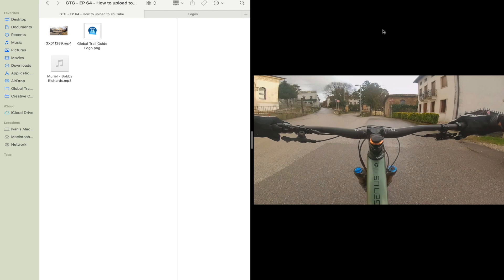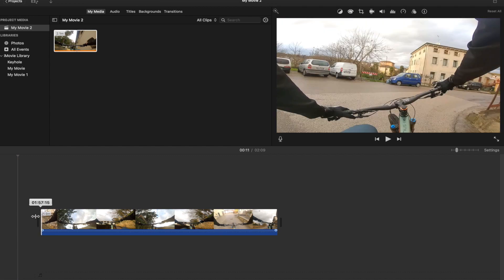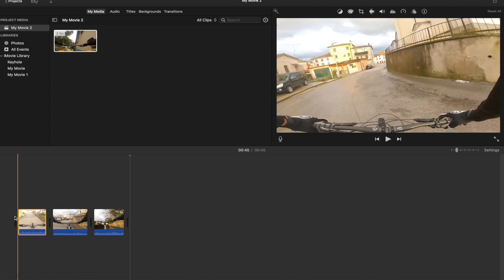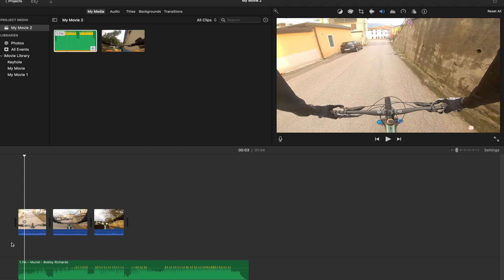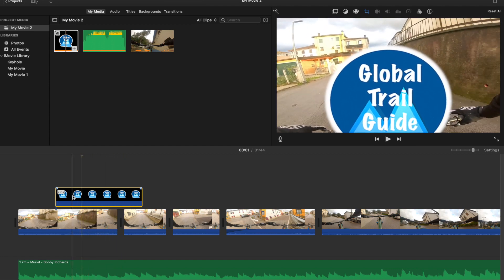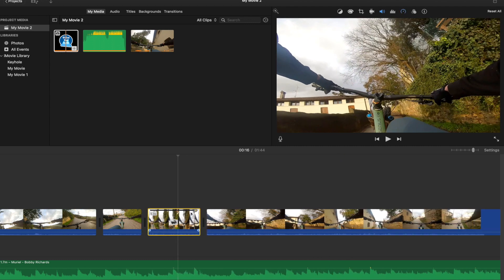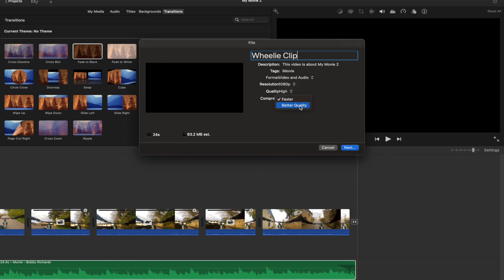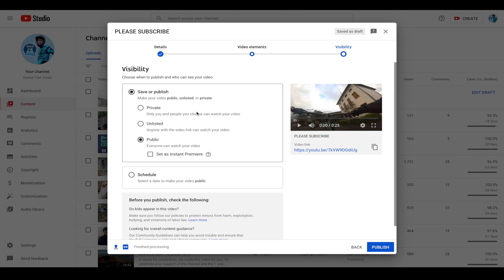How to Edit & Upload GoPro Videos - Step by Step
Quickly edit your GoPro videos with FREE software and upload it to YouTube! A quick trim using the GoPro Player (in case it's your only option), and then more advanced techniques with iMovie - such as adjusting the speed of a clip, adding music, and layering images. If you don't have a Mac with iMovie, you can download a free program called Davinci Resolve that also works on Windows. Let me know what topics you'd like to see in the future!

Intro 00:00
GoPro Player Trim 00:42
iMovie 01:53
Create Multiple Clips (Split/Cut) 02:15
Add Music 04:02
Edit Clip Volume 05:22
Adjust Timeline View 05:56
Jump Cut Technique 06:17
Fade-in Audio 06:40
Add Image Overlay 07:15
Edit Clip Speed (fast forward / slow-mo) 08:22
Fade to Black 09:30
Completed Edit 10:00
Export Video File 10:30
Upload to YouTube 11:08
Video Title & Description 11:30
Add End Screen 12:05
Outro 12:49

FREE EDITING APPS:
GoPro Player (basic, wouldn't recommend)
iMovie (for Mac)
DaVinci Resolve Free Edition (Windows or Mac)

Nutrition to prevent bonking, I recommend Tailwind’s Matcha flavor!

Affordable flat pedals that WORK!

*I may receive a small commission from sales via these links, but at no additional cost to you, and all proceeds go directly to improving the channel - thanks for your contribution!